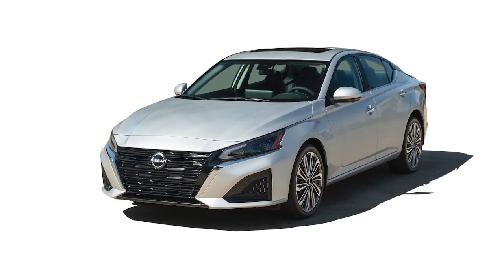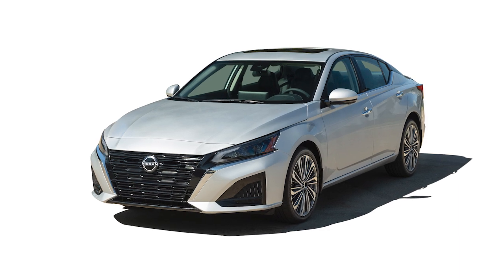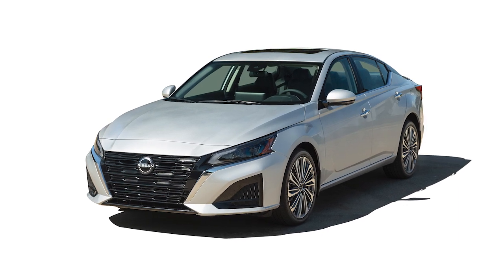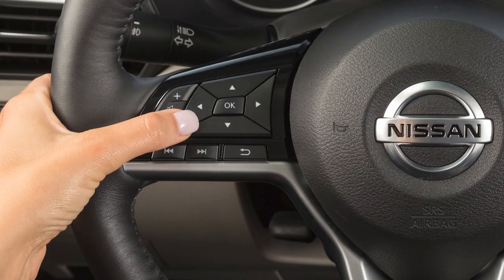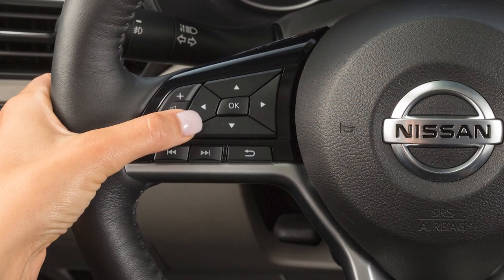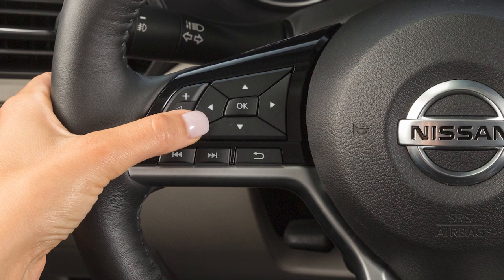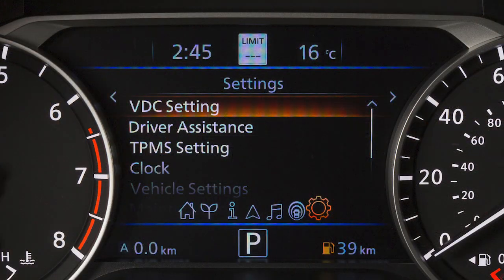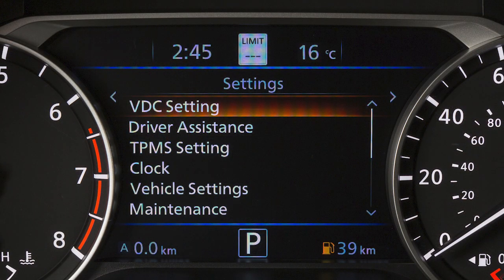2025 Nissan Versa - Vehicle Dynamic Control (VDC)